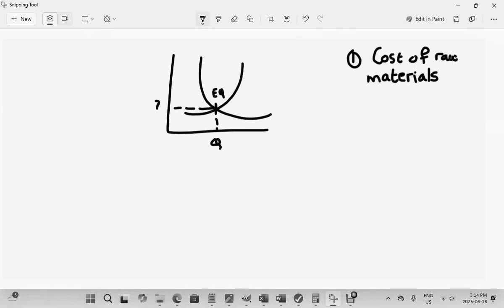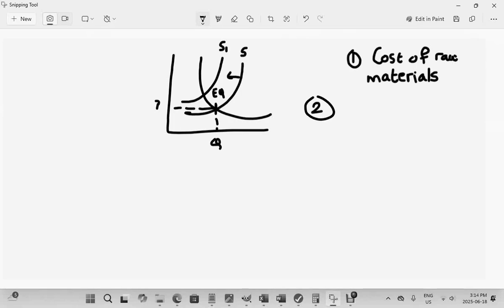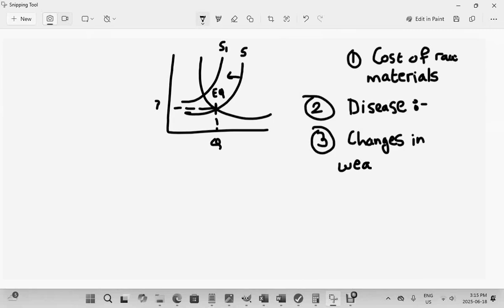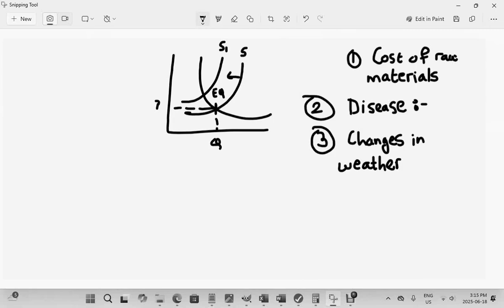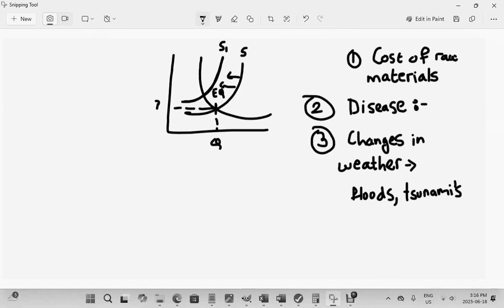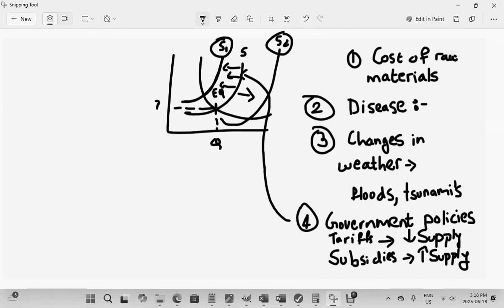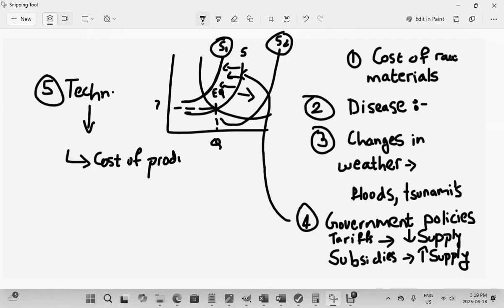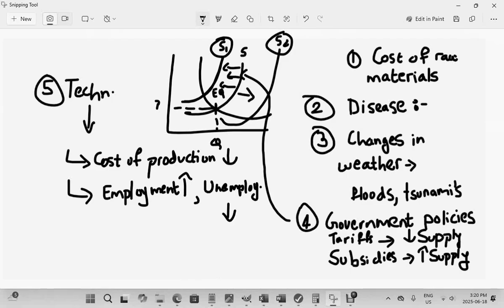Microeconomics: Supply Curve